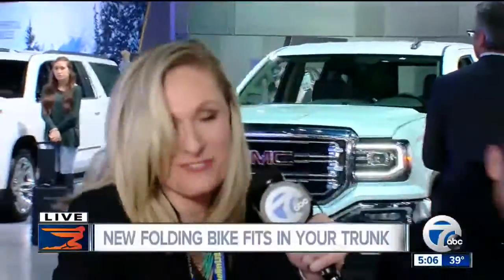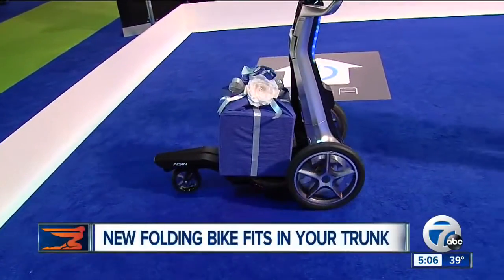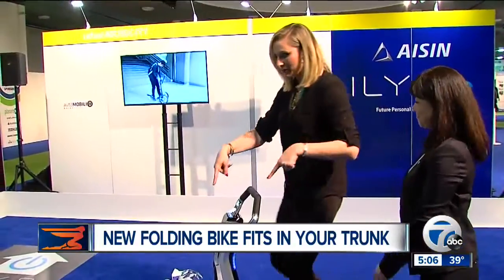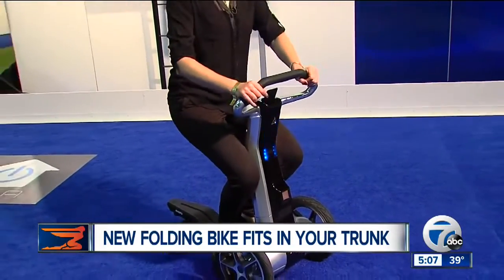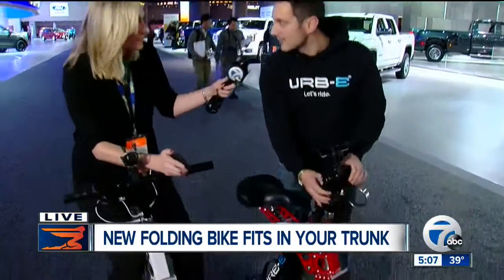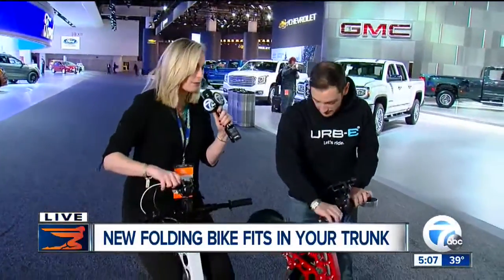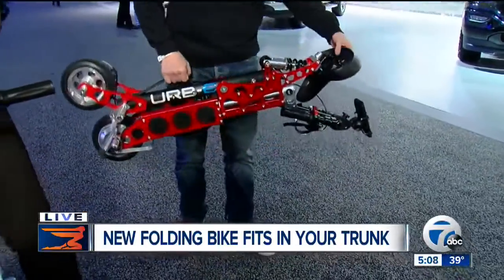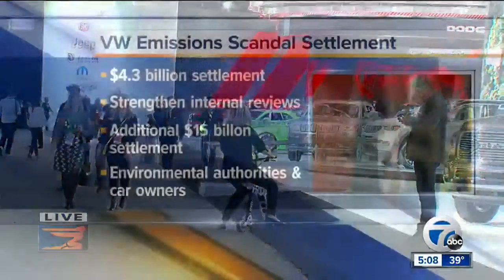New folding bike at Detroit auto show fits in your trunk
A new folding bike on display at the North American International Auto Show folds up to fit inside your trunk!